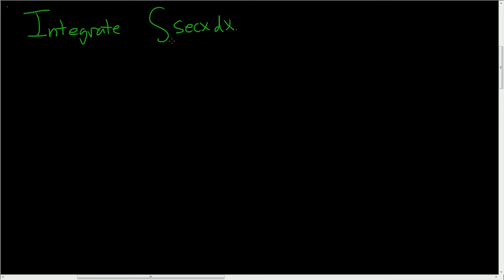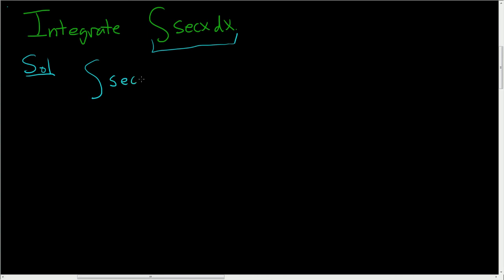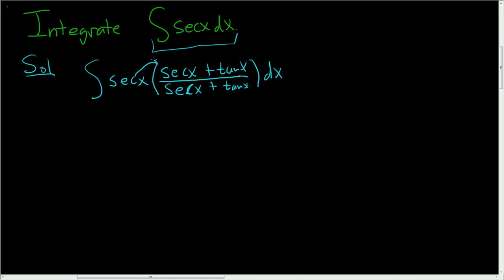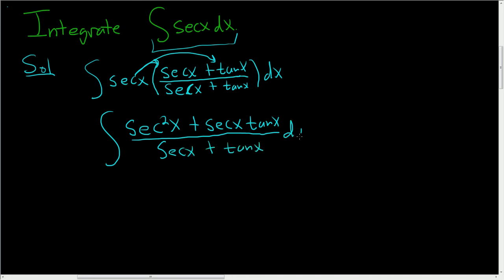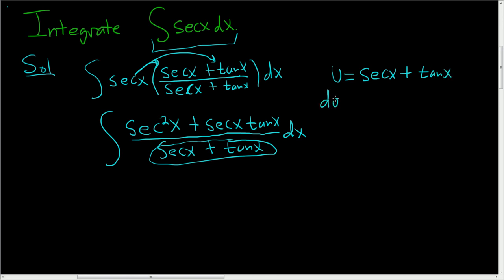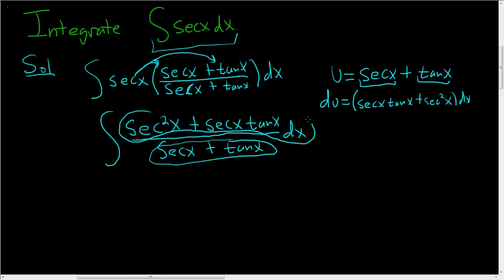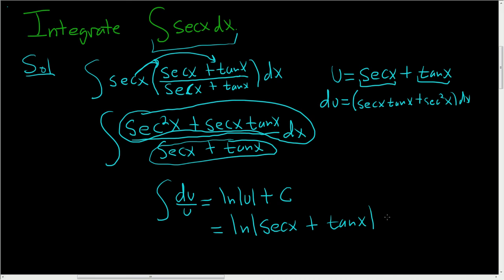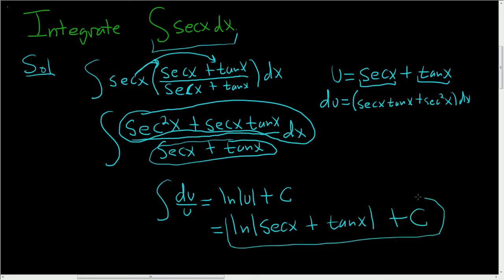Integrating with u-substitution the Integral of secx